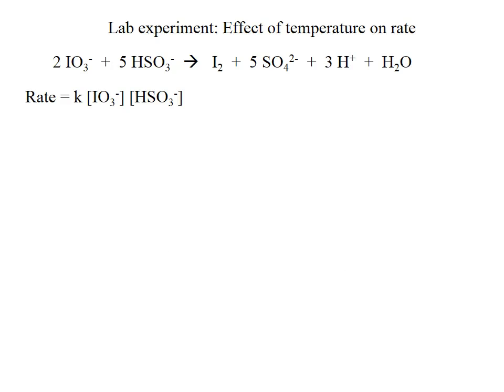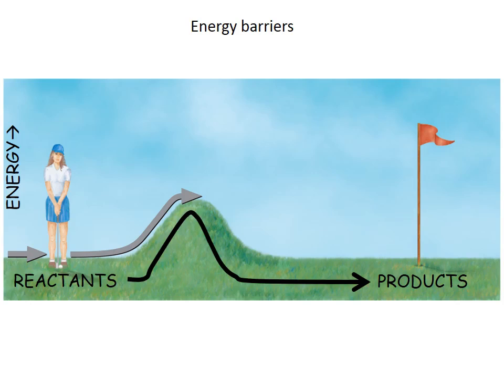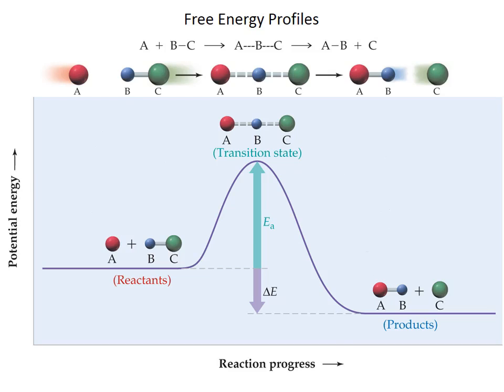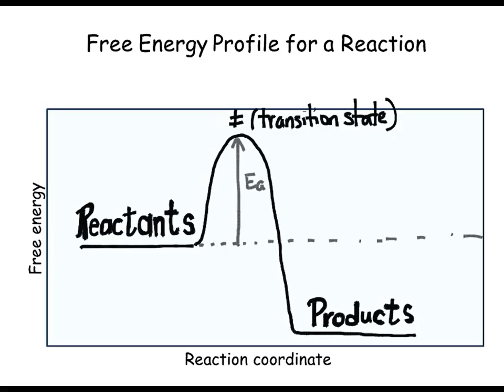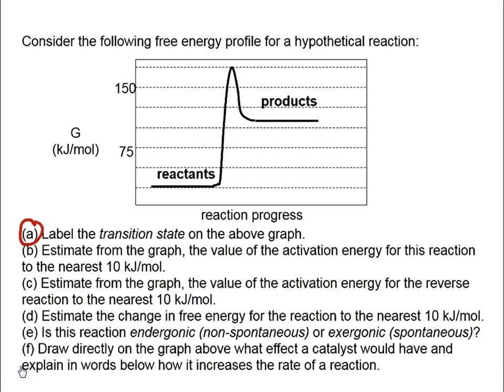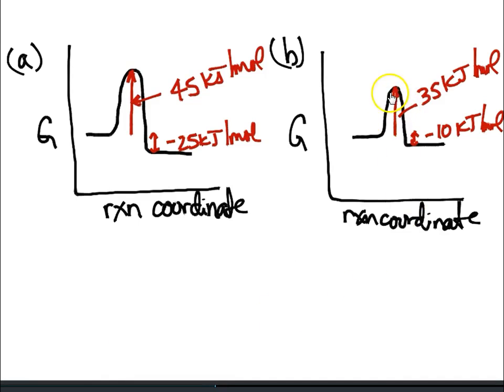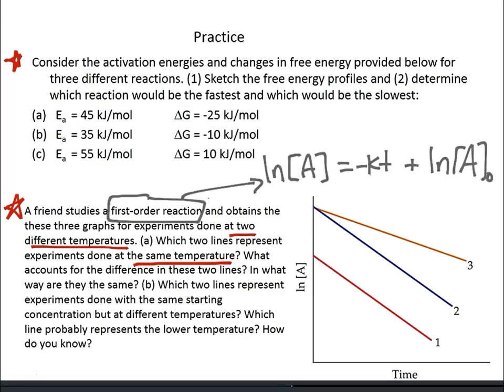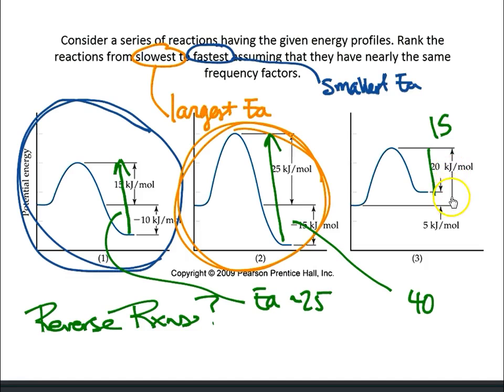15 Free Energy Profiles